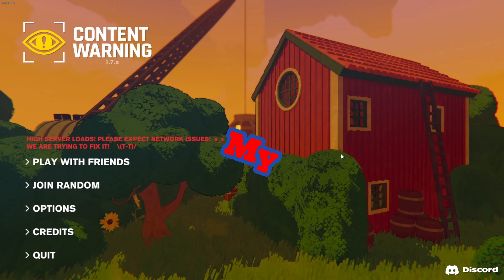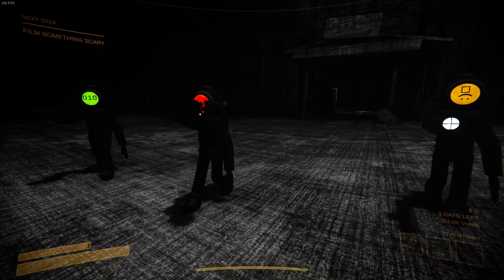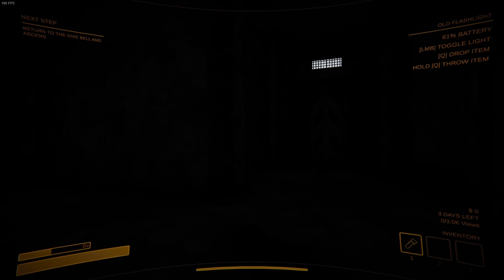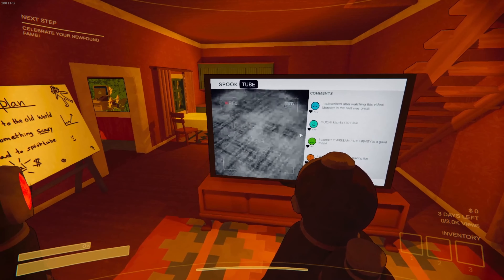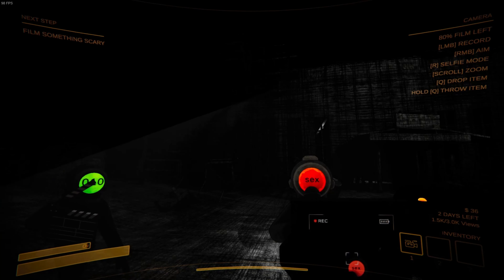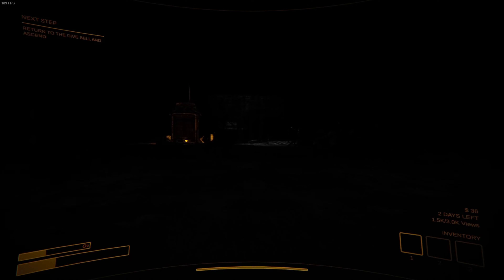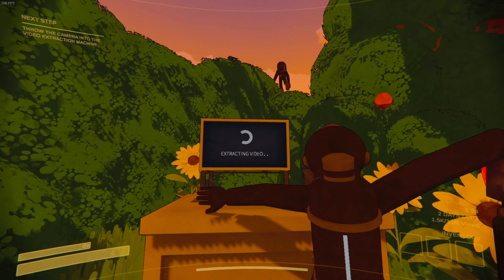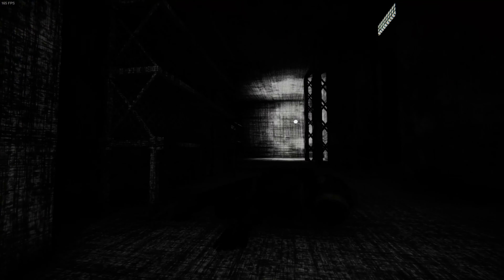You Do ANYTHING For VIEWS !CONTENT WARNING!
The Game🎁 — Contwnt Warning

Gaming,Vr,Gorillatag,RecRoom,NoClipVr,Horror,Roblox,Trending,Scary,Reaction,Update,Fun,Game,YouTube

Ignore The Algorithm

(My Name is CODE 0 I play Gorilla tag , Roblox , RecRoom , BoneLab , NoClipVr , Job Simulator, Horror Games and More I like marking video’s because it’s fun I hope you enjoy my content I do Vr and Non Vr stuff You can use this stuff for the algorithm you can use the same one forever or change it if you change content or if you won’t just change it every few years like ever 2 years or whenever I love horror game and everything I do on this channel I also do reactions and also put hashtags on here My Dream is to be a YouTuber and Game Developer I stated YouTube in 2021 31 Dec and got a Vr in 2022 Christmas I like marking videos it’s fun and for people to hopefully enjoy I Spend a lot of time on my videos because I need an idea then record it then edit it then make a thumbnail for it and post it I will probably end it now but please subscribe and join the discord bye)